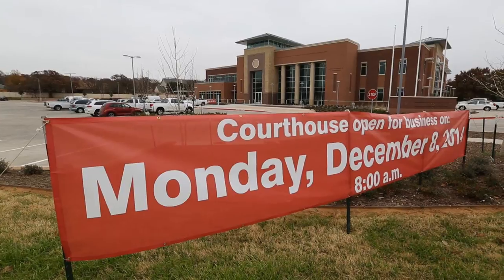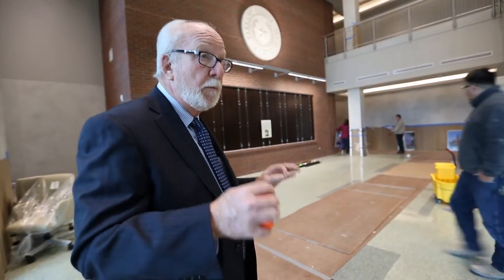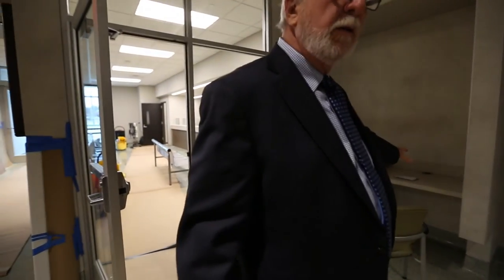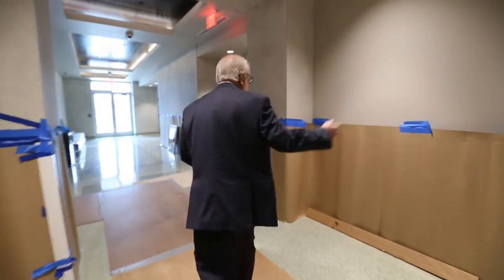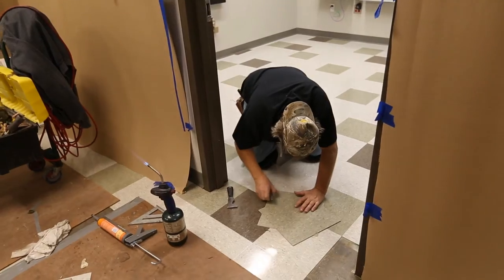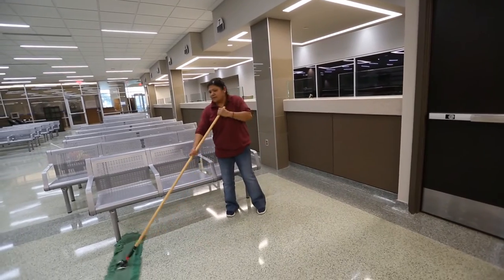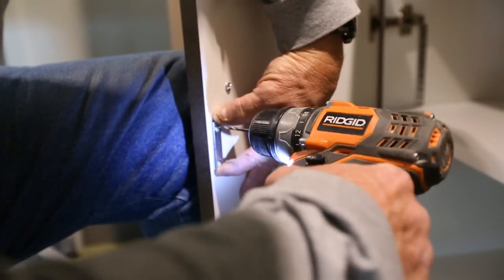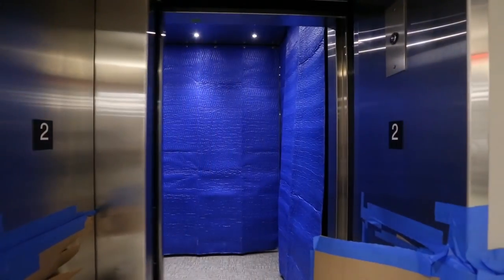NE Tarrant County Courthouse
Preview of the new courthouse opening Monday with Commissioner Gary Fickes.